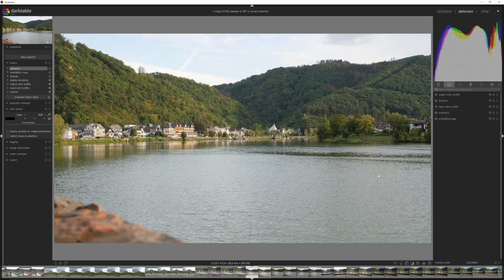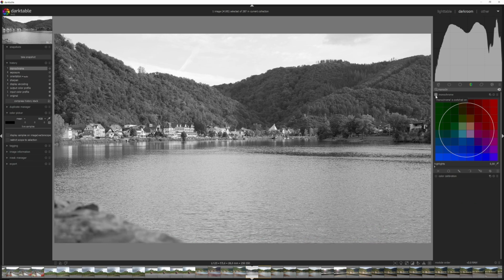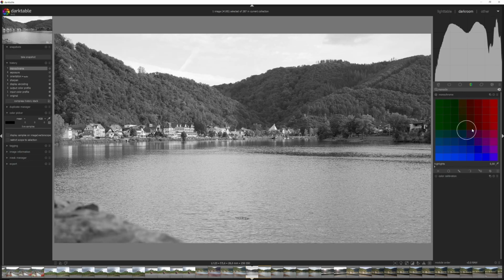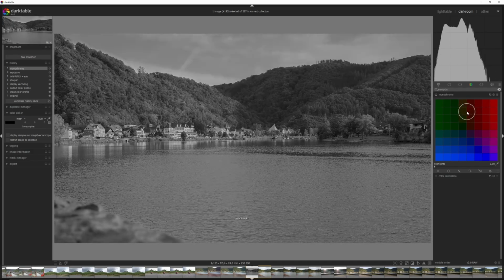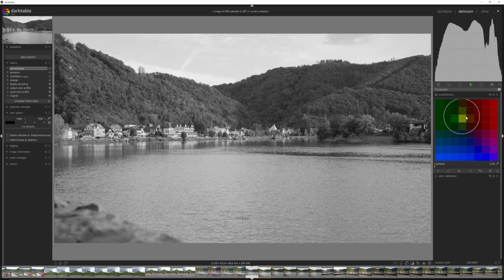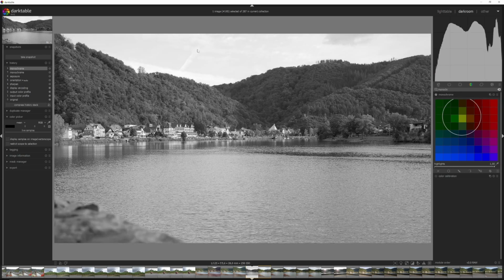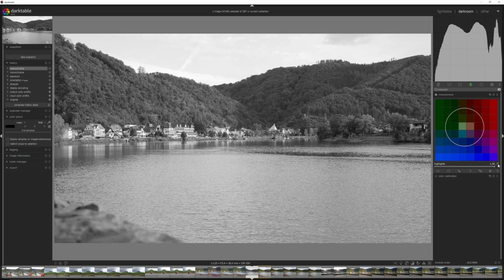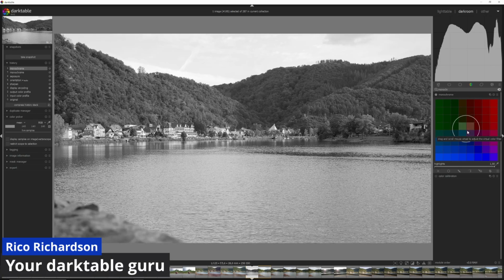Darktable 4.6 Tutorial: Transforming Color to Monochrome with Ease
Welcome to our in-depth tutorial on achieving captivating black and white images in Darktable 4.0 using the powerful monochrome module. Whether you're a seasoned photographer or just starting, this guide will walk you through the process, helping you unlock the full potential of your photos.

🔥 What You'll Discover:

Step-by-step instructions for transforming color photos into striking monochrome masterpieces.
Pro tips on enhancing contrast, tonality, and texture for impactful results.
Insights into creative approaches and techniques to make your photos stand out.
Real-world examples showcasing the versatility of black and white photography in Darktable.

🚀 Why Watch This Video:
This tutorial is your key to mastering the monochrome module in Darktable 4.0. Whether you're aiming for classic elegance or contemporary flair, black and white photography has never been more accessible and rewarding.

🔔 Stay Updated!

📝 Your Feedback:
Share your darktable edits and experiences with us.

My Lights

Thank you for joining us on this monochrome journey in Darktable 4.0! Your support fuels our passion for sharing photography knowledge. With the skills you've gained today, you'll be well-equipped to craft stunning black and white images.